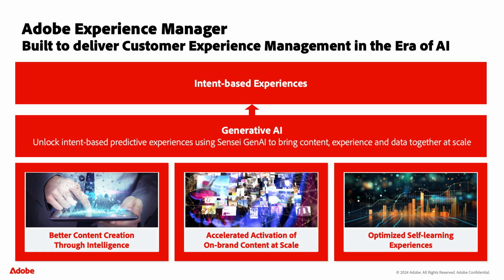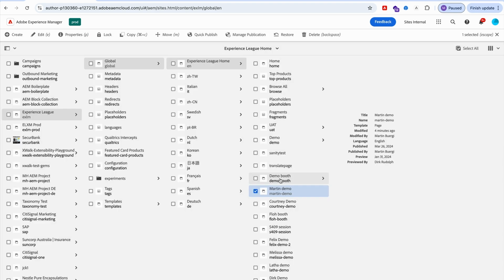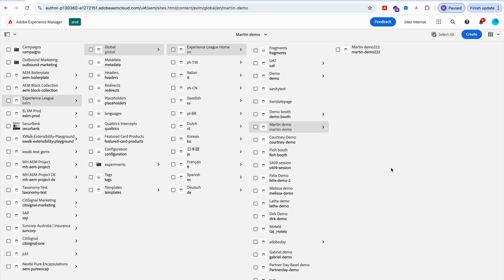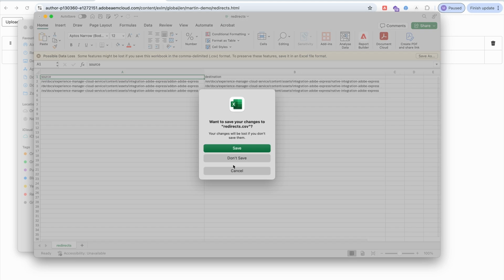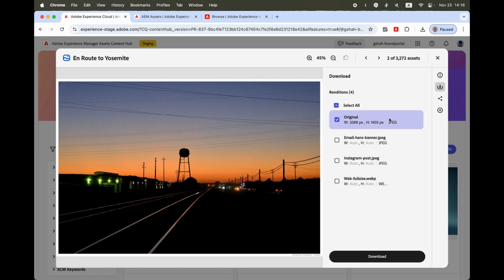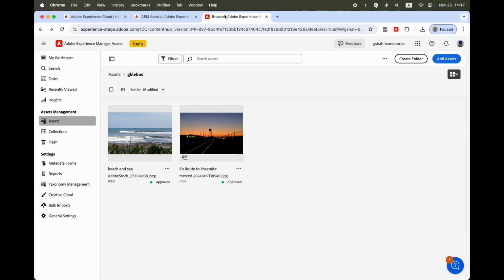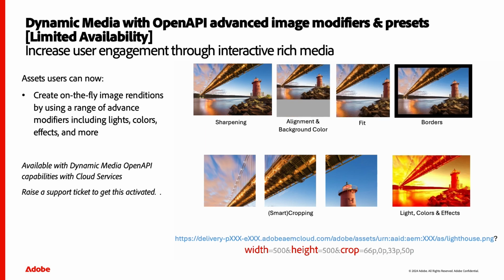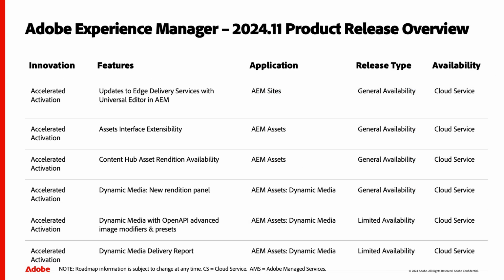Adobe Experience Manager (AEM) | Release 2024.11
The 2024.11 release has great new capabilities to help you accelerate activation of content, including;

- Template creation & spreadsheet upload enhancements to Edge Delivery Services with Universal Editor in AEM.
- New extensibility options to the Assets UI
- Content Hub Asset Rendition Availability
- Dynamic Media Enhancements including new Rendition Panel, Advanced image modifiers & presets & new delivery report.